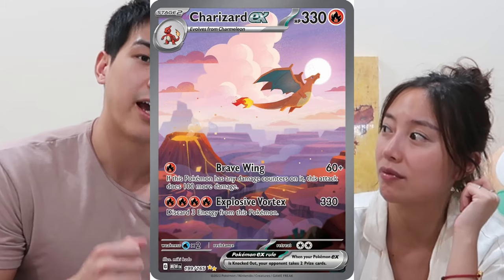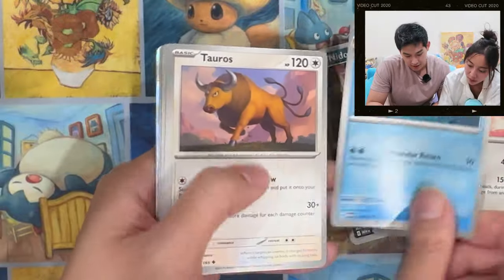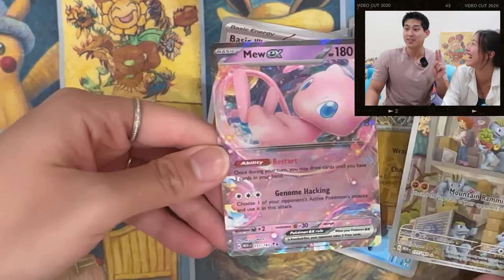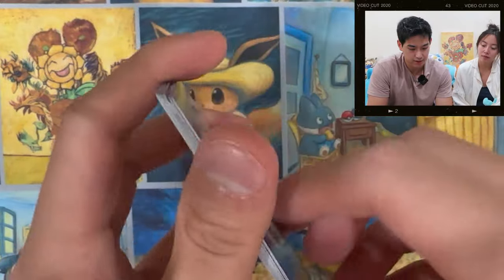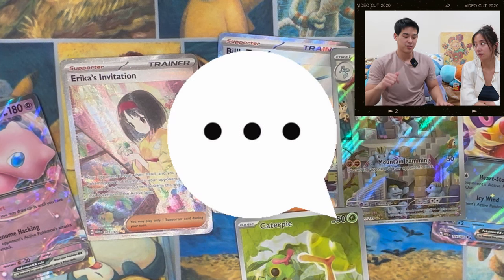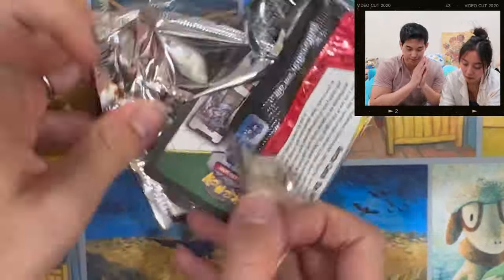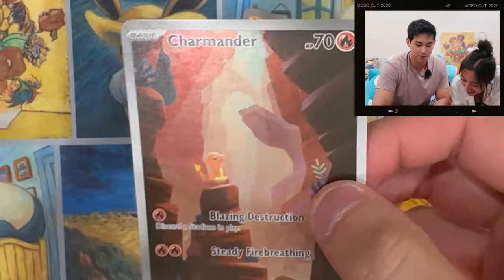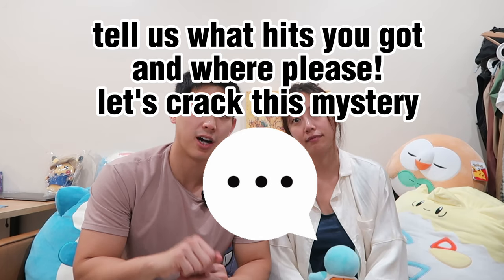Pokemon 151 GOD UPCs are here?The hits are almost guaranteed!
we noticed something funny going on with the pull rates so we did a little Pokemon science experiment...time to open more Pokemon 151 UPC!

Now watch us pull 2 SIRs from another upc lol

Time stamp

0:00 - Hypothesis
3:00 - first UPC opening
8:40 - hits from first UPC
9:25 - second UPC opening
14:32 - all hits from second UPC
15:00 - recap

music is from takahiro izumikawa